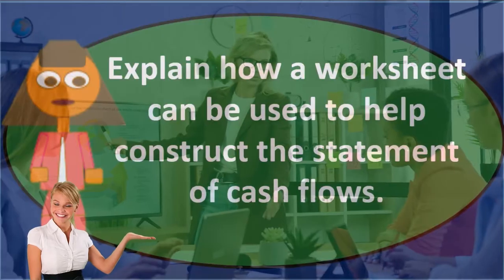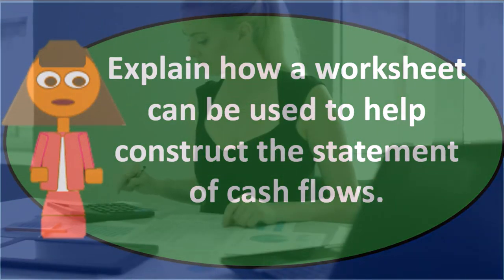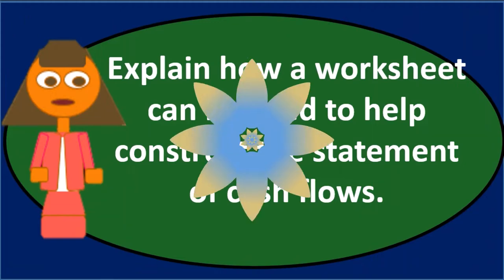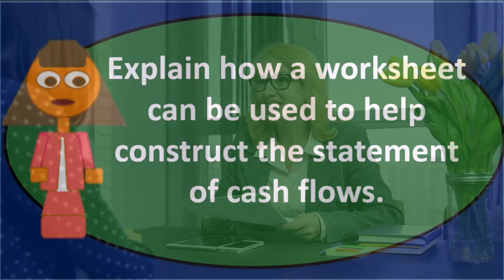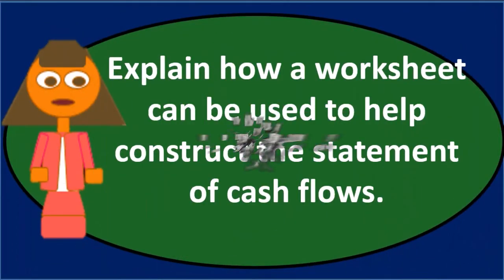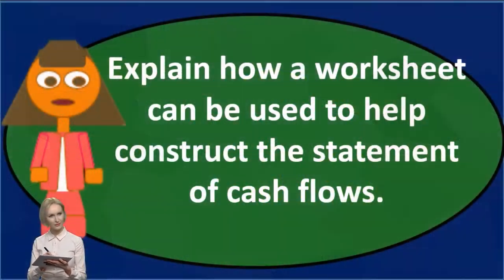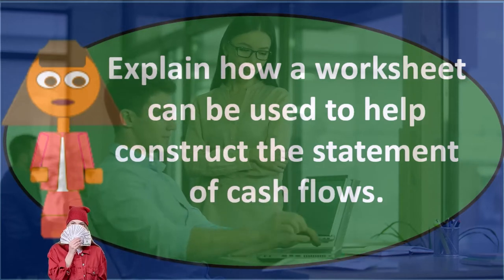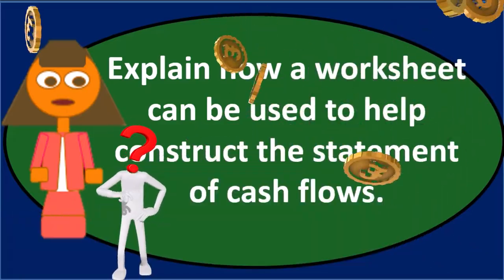Discussion Question 90 Statement of Cash Flows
Discussion Question